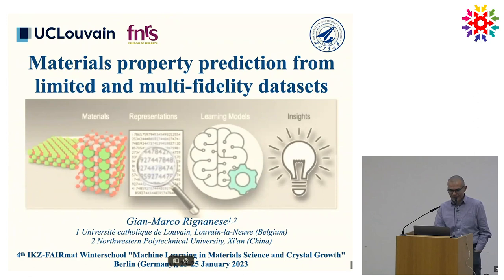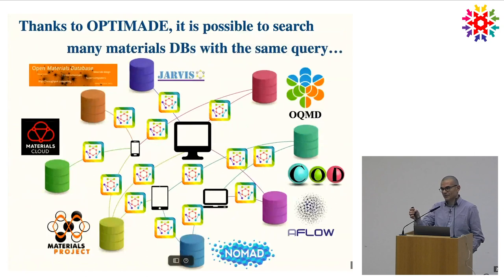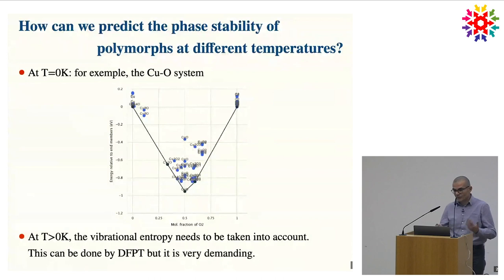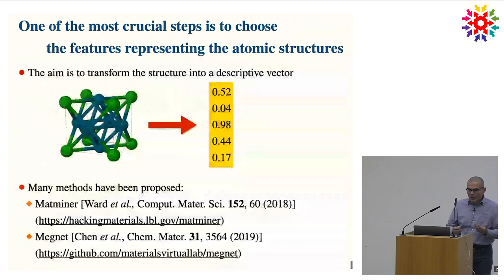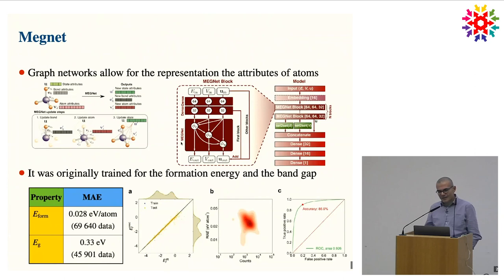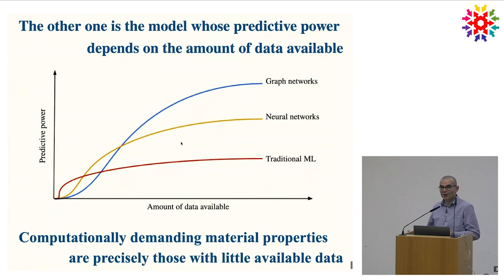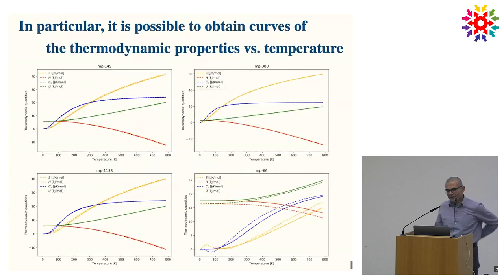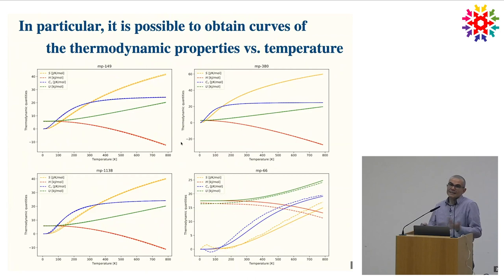Gian-Marco Rignanese: Materials property prediction from limited and multi-fidelity datasets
This video was recorded as part of the 4th IKZ - FAIRmat winter school, a hybrid event, online and on-site in Berlin, January 23 -25, 2023.

Prof. Gian-Marco Rignanese from Université catholique de Louvain, Louvain-la-Neuve (Belgium) gives the talk "Materials property prediction from limited and multi-fidelity datasets".